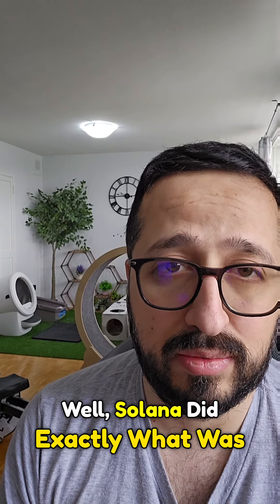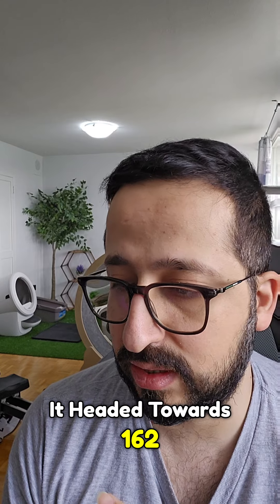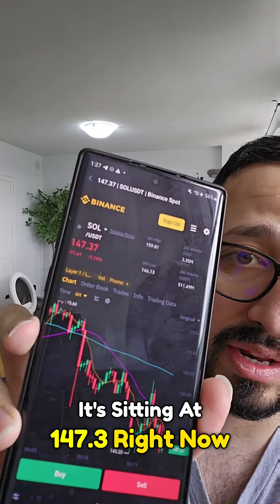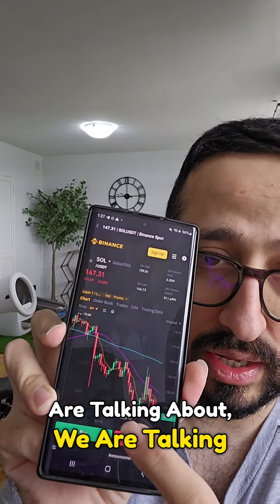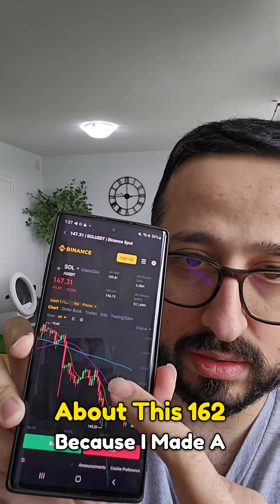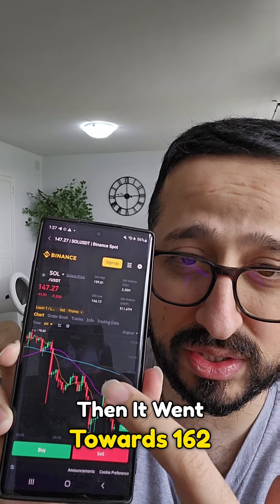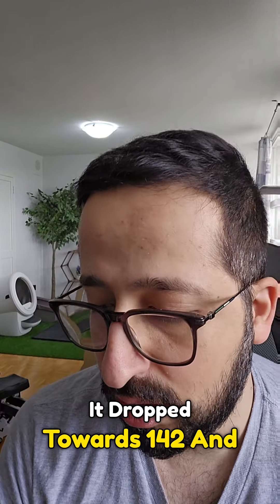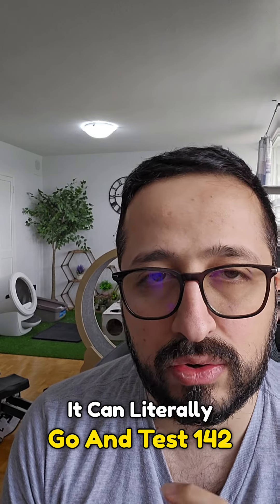Solana (SOL) Coin Price Prediction as of 14 June 2024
In this video, we delve into Solana (SOL) and provide a comprehensive price prediction as of June 14, 2024. Discover the latest market trends, key support and resistance levels, and what to expect from Solana in the near future. Our expert technical analysis and insights will help you make informed decisions and stay ahead in the dynamic world of cryptocurrencies.

🔥 What You'll Learn:

In-depth Solana (SOL) price prediction
Key support and resistance levels to watch
Latest market trends and developments
Strategic insights for optimizing your trades

Your engagement and comments are invaluable as we navigate the exciting world of cryptocurrencies together.